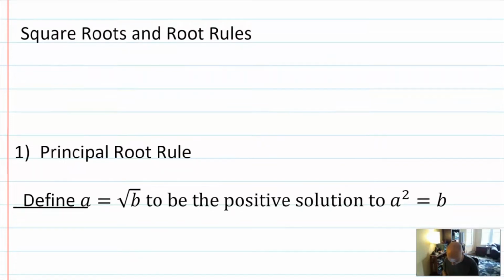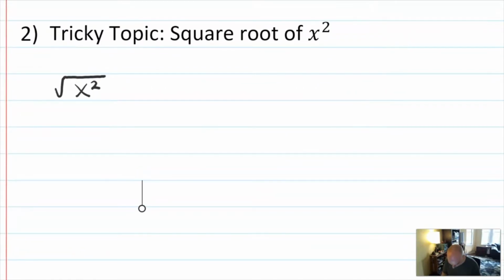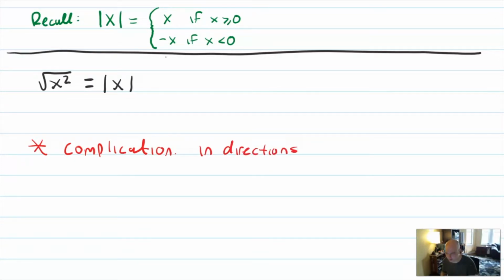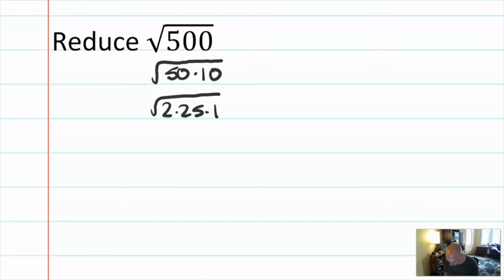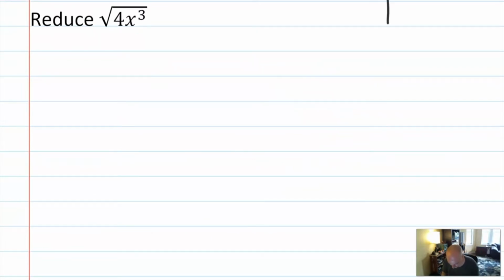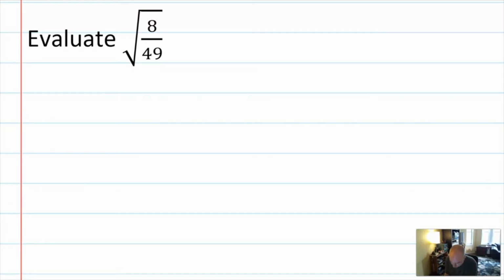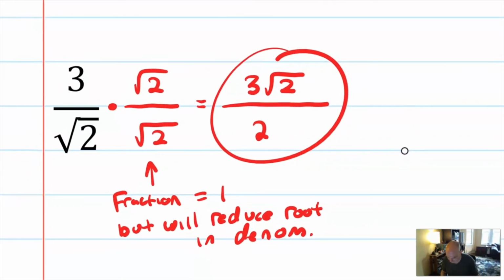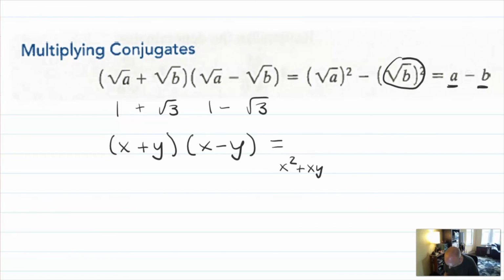How to Use Square Roots and All Their Rules (With Solved Examples)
"How to Use Square Roots and All Their Rules (With Solved Examples) by